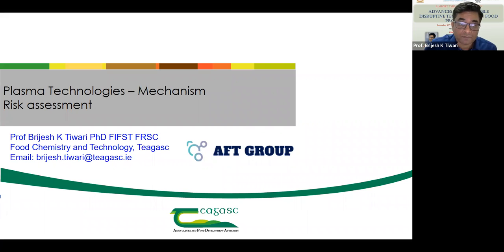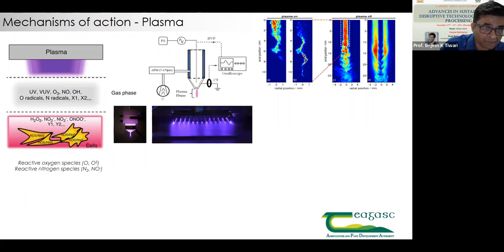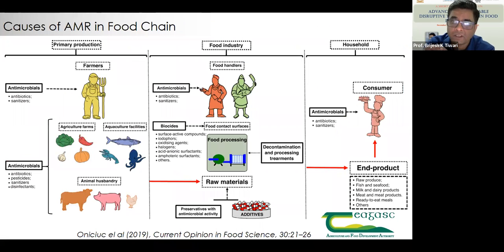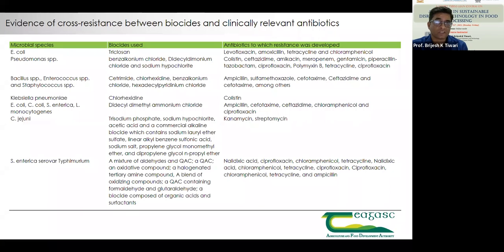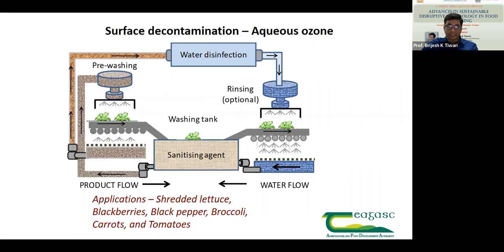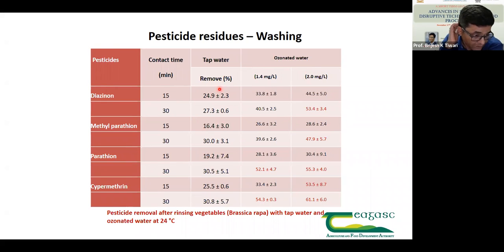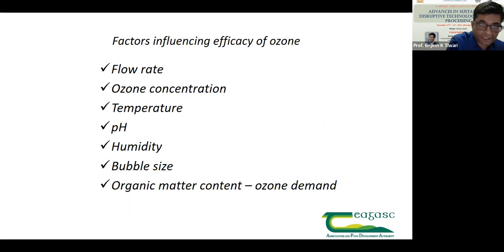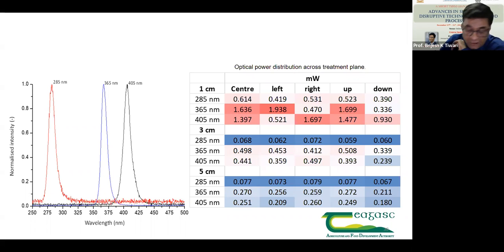Day 3 session 1- GIAN Course on Advances in Sustainable Disruptive Technology in Food Processing